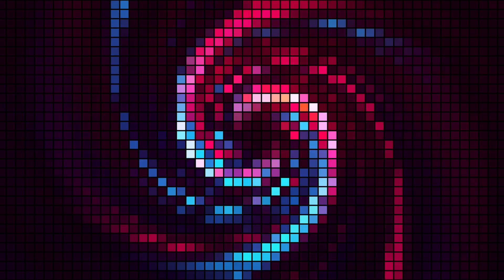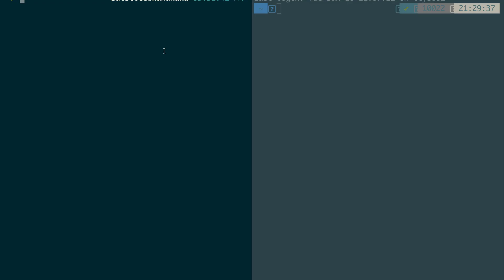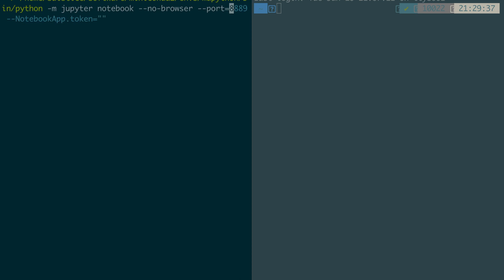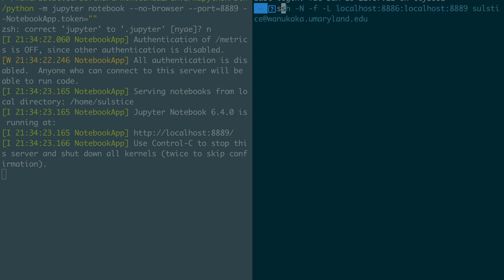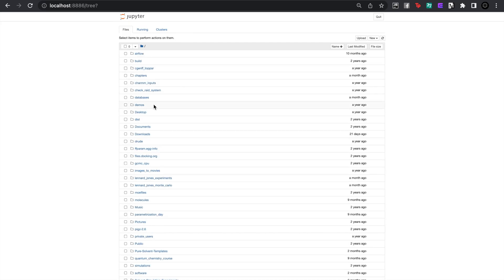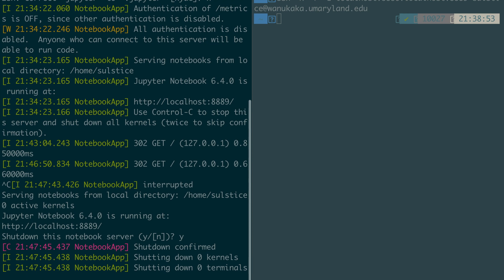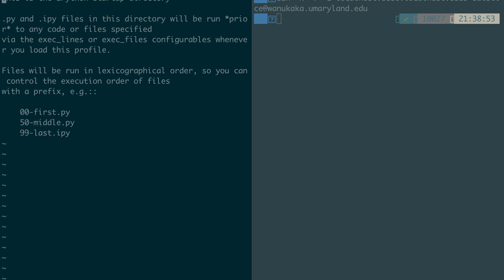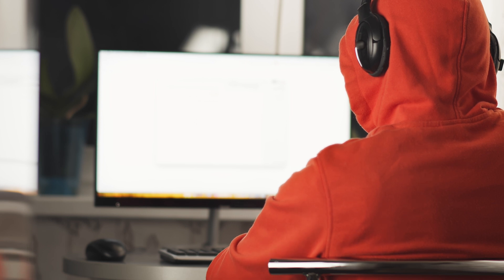Introduction into Jupyter Notebook, Port Forwarding, And Managing Imports For Scientists.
In this video, I discuss how to Setting your Jupyter Notebook, Port Forwarding Between your Local and Host Machine, and Managing your python imports with the Profile Defaults.

Two Commands:

python -m jupyter notebook --no-browser --port=8889 --NotebookApp.token=""
ssh -N -f -L localhost:PortA:localhost:PortB